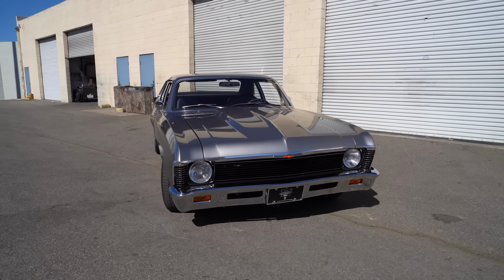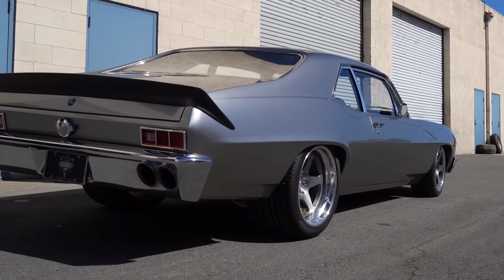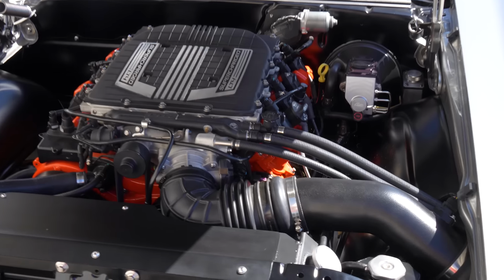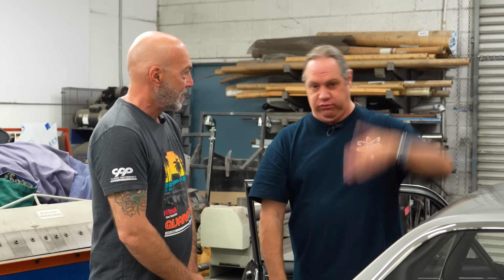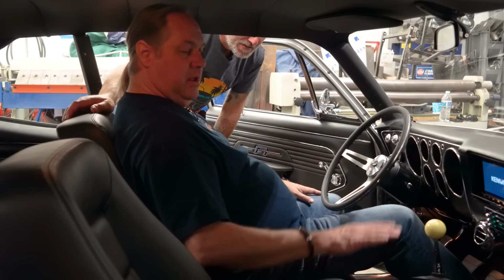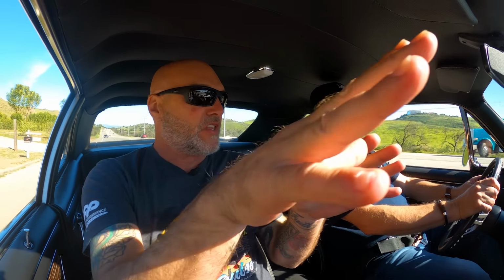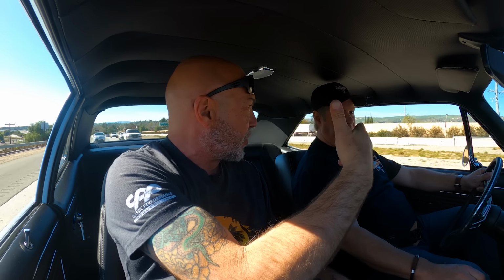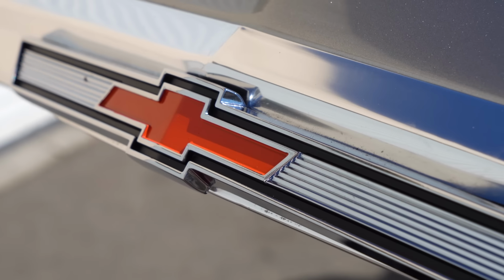Joe Rogan's EXTREME Custom LT4 Powered '69 Nova | Steve Strope & Pure Vision Design Built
Steve and I have been friends for quite a while so I've seen this build from inception to complete
so sit back and enjoy the ride..

Owner's IG:
Joe Rogan (cause you've never heard of him lol!)